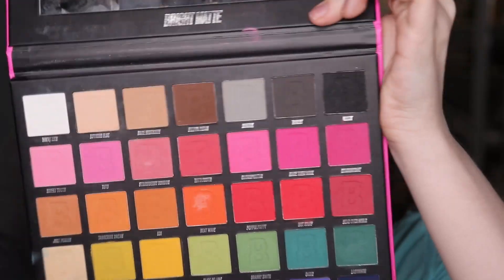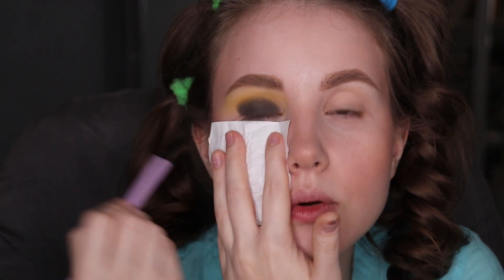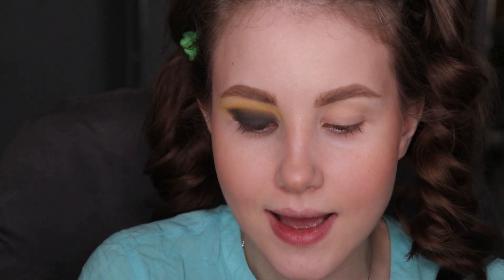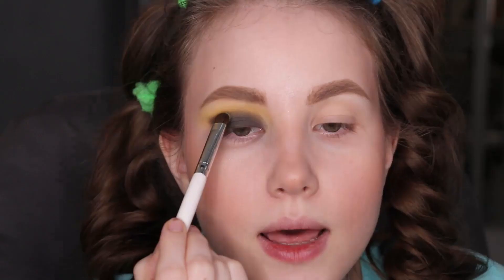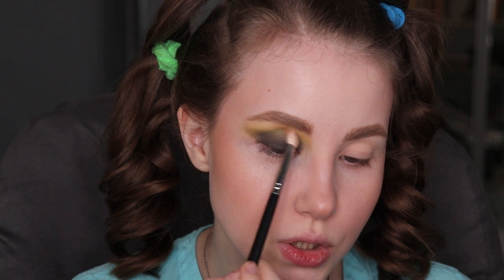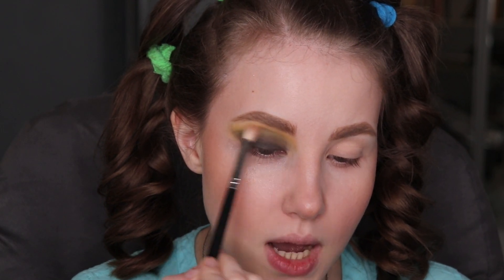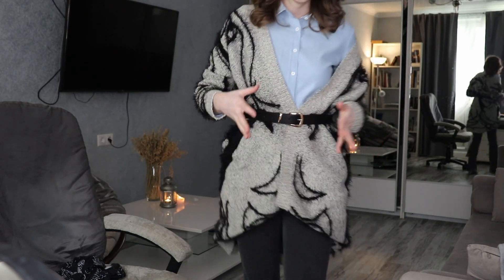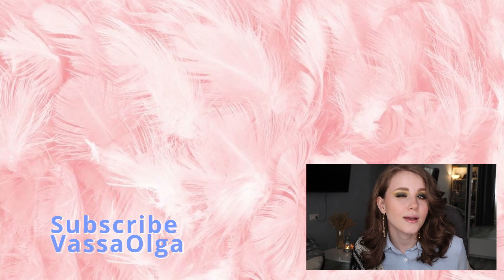PART II TUTORIAL HOW TO WORK WITH DARK/BLACK EYESHADOWS + OUTFIT | VassaOlga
Welcome loves to my YouTube Channel! Today I wanna share a video part II that has more secrets how to apply eyeshadows!
Products
NYX Professional Makeup HD Eye Shadow Base 04, High Definision
Essence I love crazy volume mascara
Loreal paris matte signature eyeliner (01 black)
Beauty Bay 42 matte bright colour palette
Divage lip gloss vinyl gloss (3217)